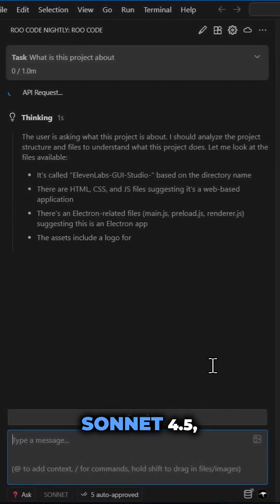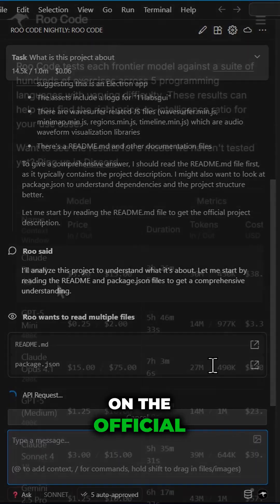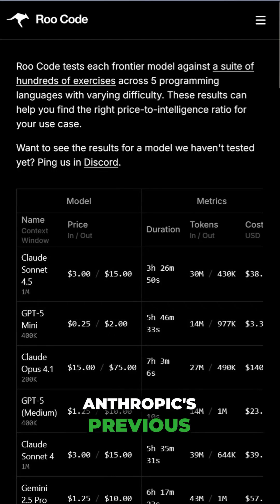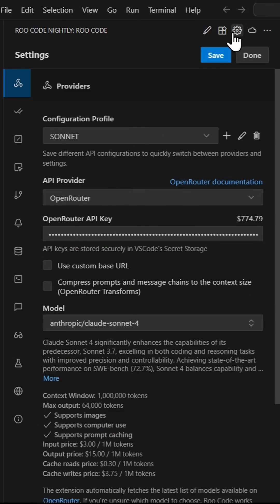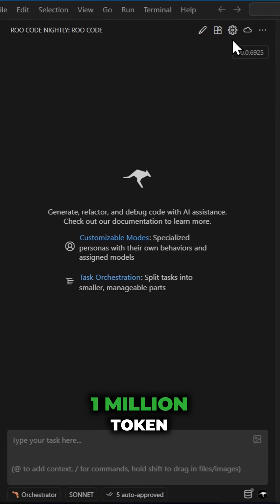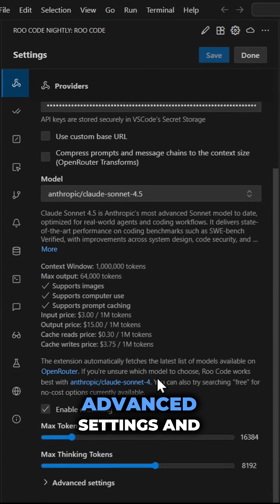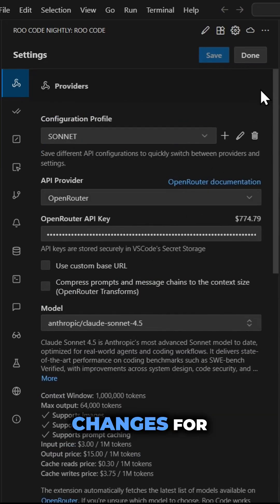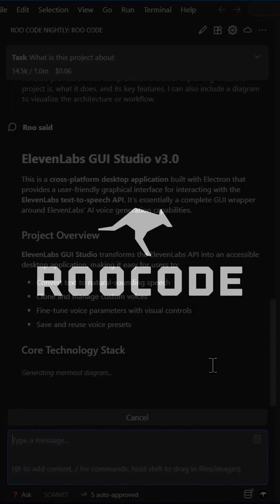Claude Sonnet 4.5 scores 100% in Roo Code Evals !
Scoring a flawless 100% score on our evals , @AnthropicAI ‘s new SOTA model Claude Sonnet 4.5 cements itself as one of the best coding models to be used with Roo Code.
With a massive 1 million context window you can do just about any coding task with Sonnet 4.5 and when you pair it with Roo Code the possibilities of what do can do become endless.

Try out Sonnet 4.5 in Roo Code today!